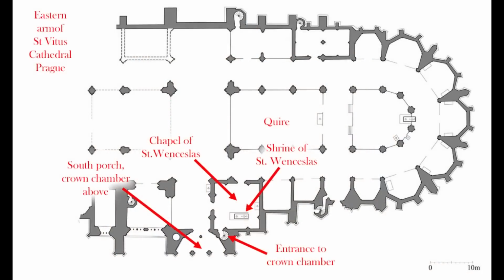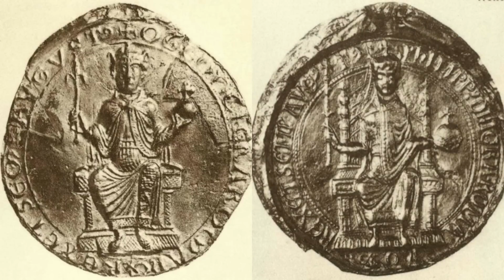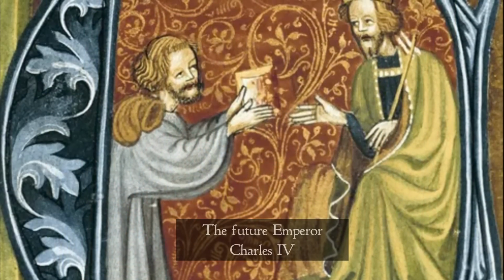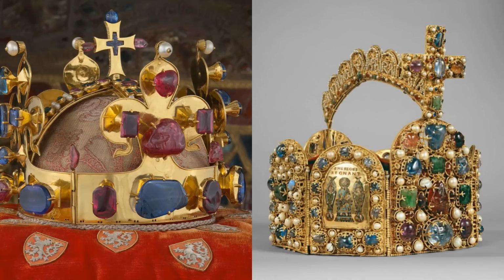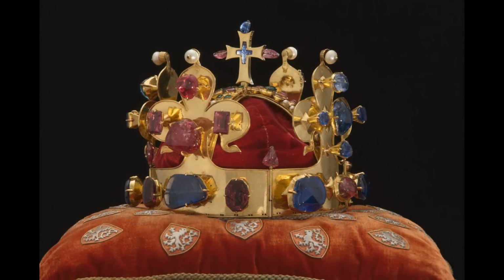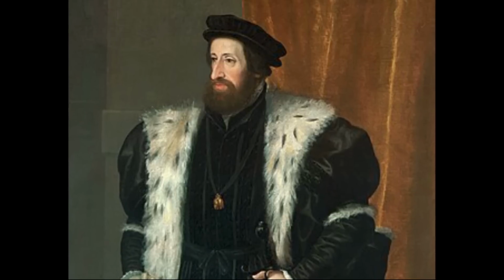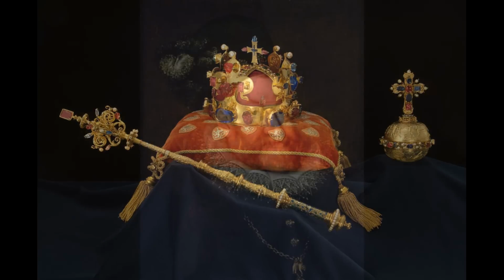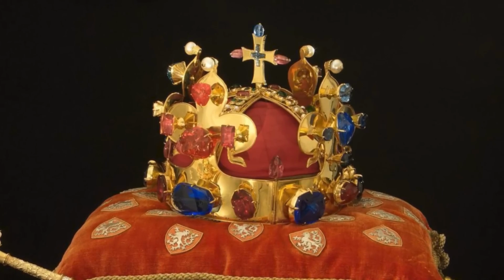The Crown of St Wenceslas & the Bohemian Crown Jewels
In this video I look at the Crown of St Wenceslas, the crown of Bohemian, a medieval artefact that is still important to the Czech people, as a symbol of their national identity and sovereignty. Created in the 14th century by a Prague goldsmith, it was commissioned by Charles IV, who was king of Bohemia and Holy Roman Emperor and was first used in his coronation in 1347. Made of 22-carat gold and adorned with precious stones, the crown also contains a thorn from Christ's crown of thorns, making it a reliquary. It was Charles himself who associated the crown with St Wenceslas, once duke and then patron saint of Bohemia, and it may have been placed on the skull reliquary of the saint, thus imparting on the crown the status as a third class relic.  A beautiful and enigmatic object, It has in its long history been a potent symbol of authority and national identity throughout Bohemia's very turbulent history.